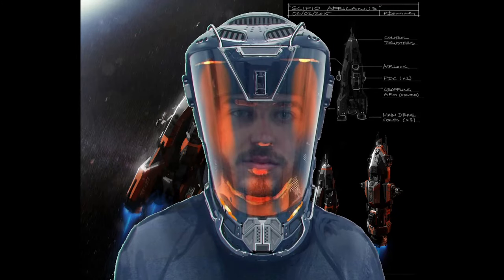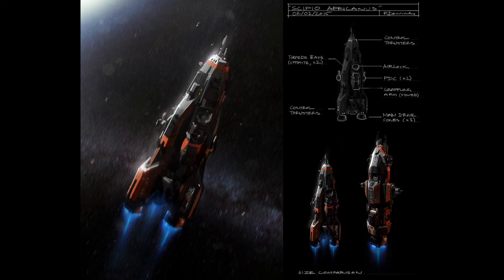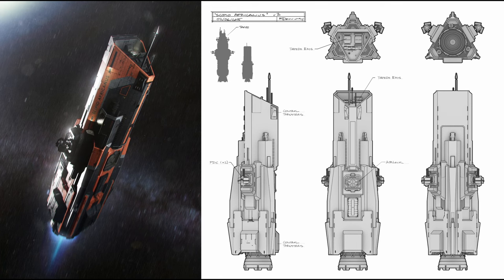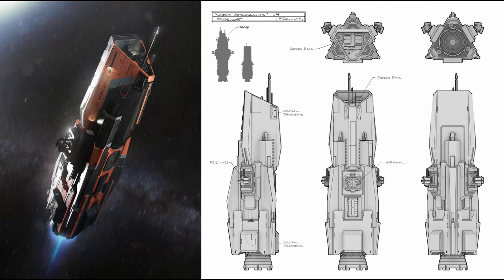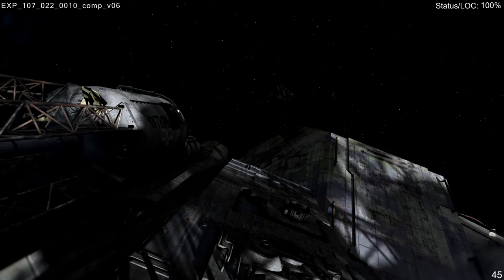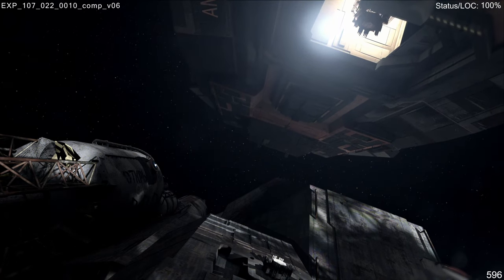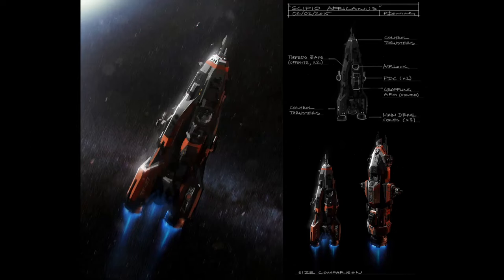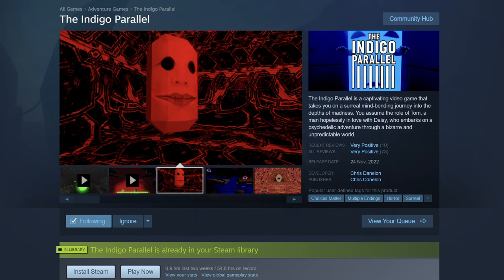Early Development of the Scipio Africanus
In this video I talk about the Early Development of the Scipio Africanus.

As I exported the video, I realized that I pronounced Scipio incorrectly, oh well. Scorpio Africanus sounds more badass anyways.